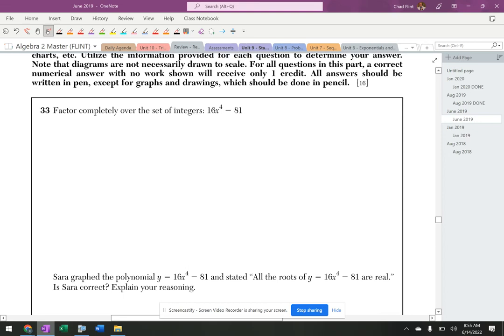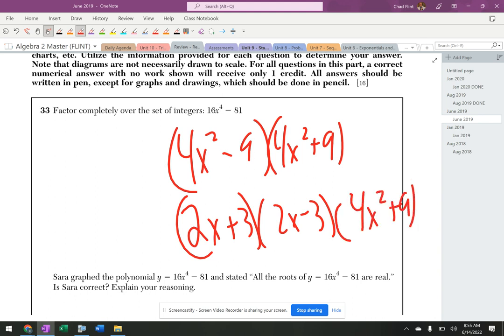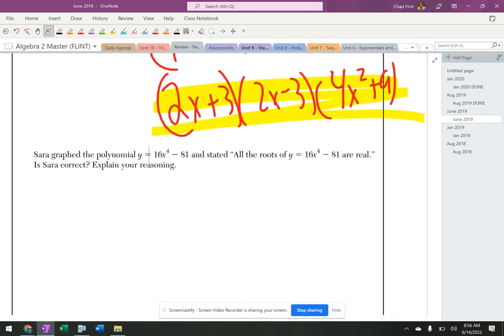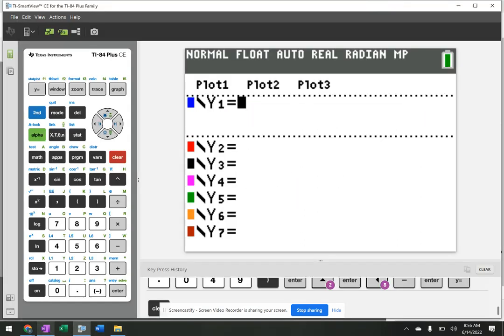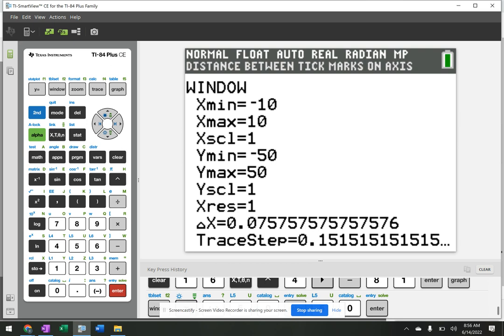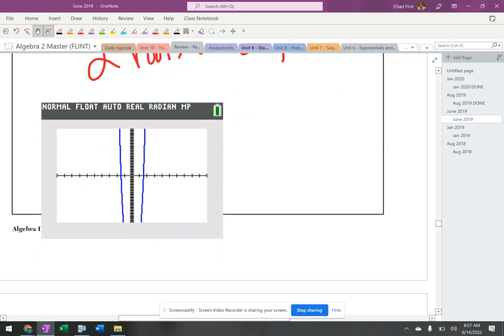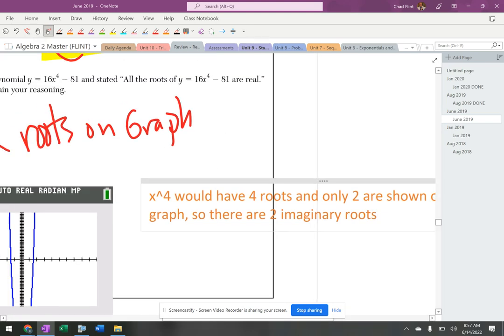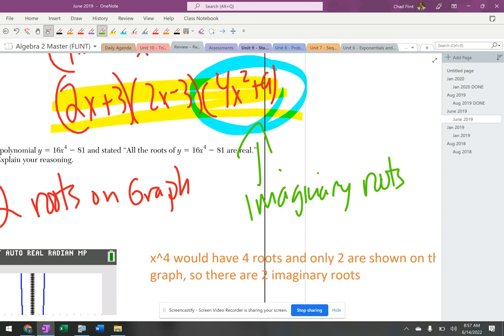June 2019 33